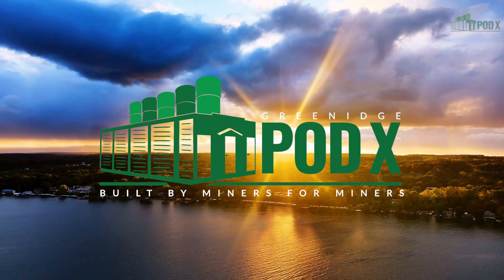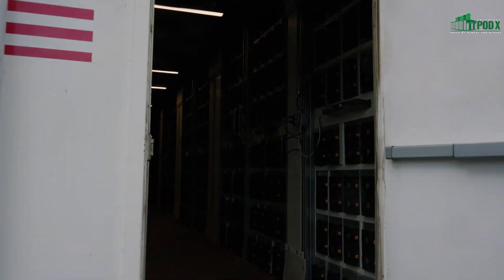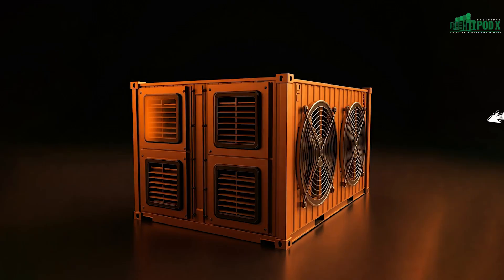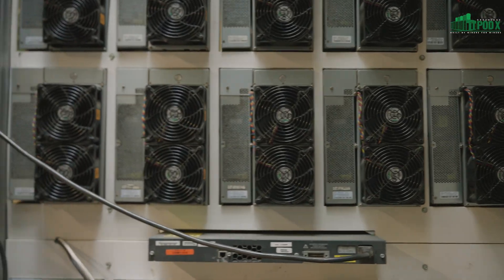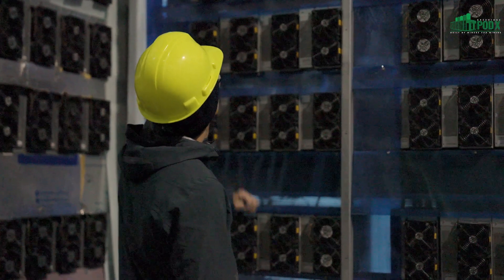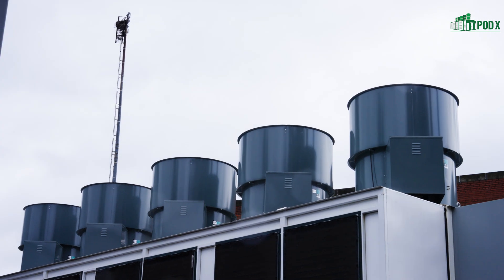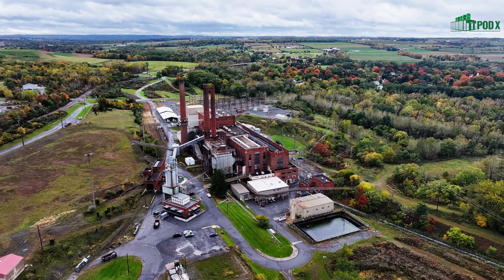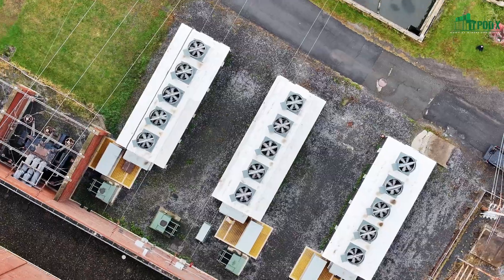Pod X Mining Container Solution by Greenidge Generation (Industrial Mobile Bitcoin Mining System)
Greenidge Pod X Mining Container Solution

Built by Miners, for Miners ⛏️

Greenidge Pod X sets a new standard in bitcoin mining container solutions, delivering unmatched performance, efficiency, and reliability. Ideal for scalable and cost-effective mining operations, the Pod X is ready to drive your mining success.

1. Exceptional Miner Uptime ⏰

• Optimal Temperature Control: Purpose-built to maintain stable, cool temperatures, ensuring miners run efficiently and with maximum uptime.

• Innovative Airflow Design: Equipped with high-capacity fans that use neutral pressure and low air velocities to deliver balanced airflow, reducing contaminants and extending miner life.

• Low-Maintenance Filters: Reusable, washable filter screens make maintenance simple and economical, saving on replacement and cleaning costs.

2. Unmatched Capital Efficiency 💰

• Higher Capacity: With space for 792 miners, the Pod X has 35% more capacity than standard containers, optimizing space and operational efficiency.

• Lowest $/kW Ratio: At just $158 per kW, the Pod X offers one of the industry’s most competitive infrastructure cost ratios.

3. Quiet and Neighbor-Friendly 🎧

• Low Noise Output: Engineered to operate in a lower decibel range, minimizing noise complaints and reducing sound pollution from your mining setup.

4. Code-Compliant and Safe ✅

• Certified to NEC and NFPA 70 Standards: Each unit is compliant with stringent safety standards for arc flash and circuit protection, ensuring maximum protection for both miners and personnel.

5. End-to-End EPCM and Operational Support 🛒

• Comprehensive Project Services: Greenidge’s team of experts provides Engineering, Procurement, Construction Management (EPCM), and operational support, optimizing your mining site from initial setup to daily operations.

6. Proven Reliability and Quality 💎

• Field-Tested Design: Pod X isn’t just sold to the public; it's actively used across Greenidge’s own mining sites, a testament to its durability and high performance.

• Maximized Site Density: Pod X’s compact design allows three units to match the miner capacity of four competitor pods, saving space and site improvement costs.

Why Choose Greenidge Pod X?

• Higher Miner Density: Increase miner capacity per square foot, saving on both space and site infrastructure.

• In-House Expertise: Our full-time engineers and thorough documentation simplify permitting and setup, eliminating hidden costs and streamlining the process.

Ready to Elevate Your Mining Operation?

The Greenidge Pod X is the trusted, high-performance choice for serious miners looking to maximize efficiency and minimize costs.

Request a Quote or Call Today!